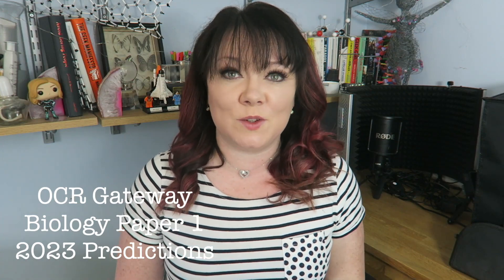OCR Gateway GCSE Biology Paper 1 | 2023 Exam Predictions | Combined and Separate Science | 16th May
2025 predicted Exam Papers for GCSE and A-Level Biology, Chemistry, Physics, and Maths Revision Essential!

2025 predicted Exam Paper Walkthroughs Playlist These are full walkthroughs of all the predicted papers that have been written for 2023

00:00 Start
00:54 Combined Science
03:47 Separate Science